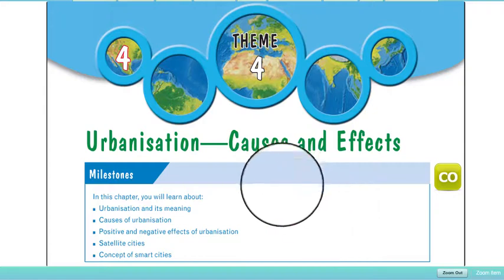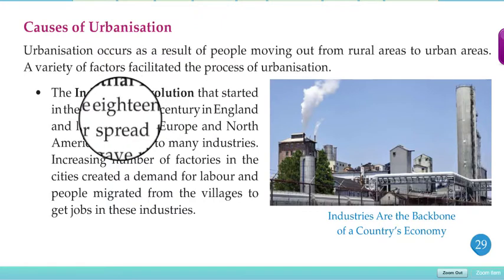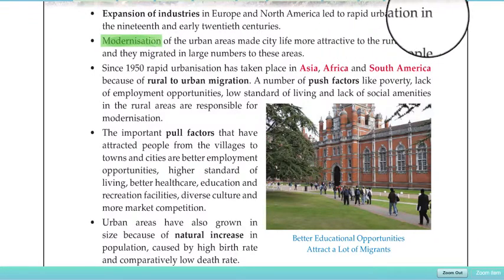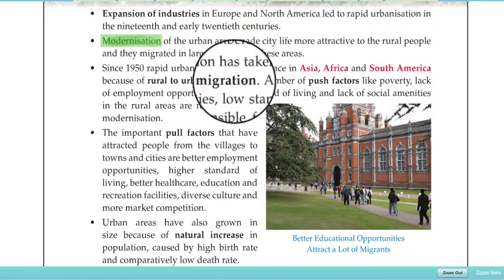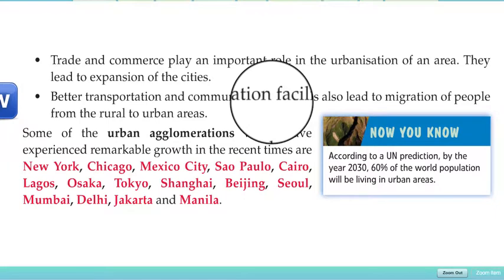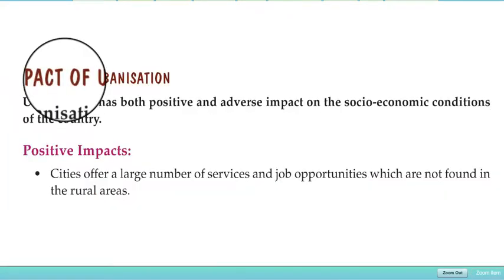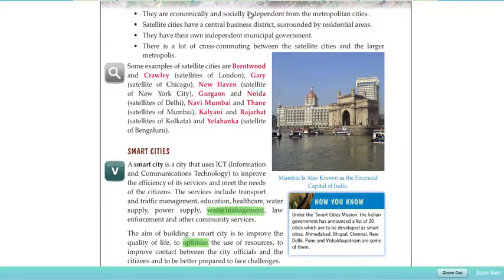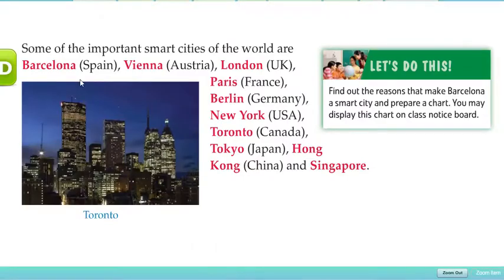URBANISATION // GEOGRAPHY // ICSE // CLASS - VIII